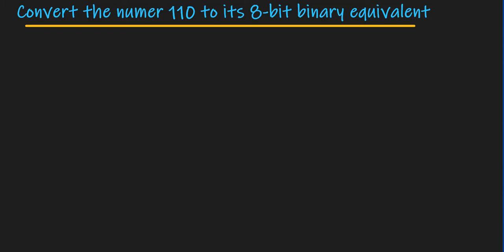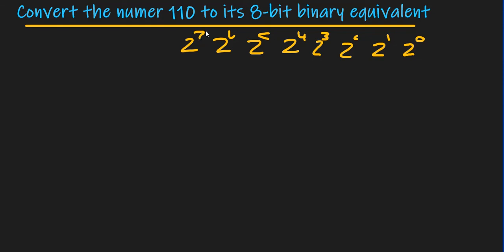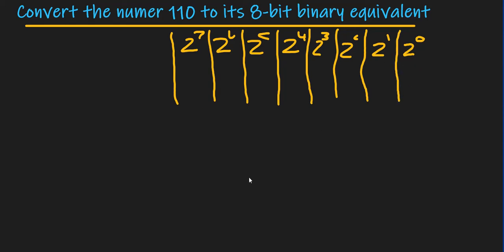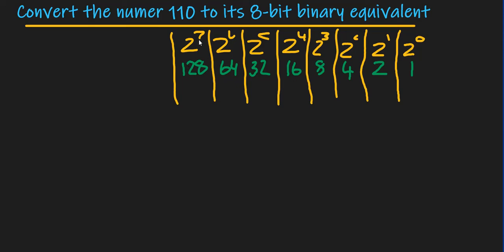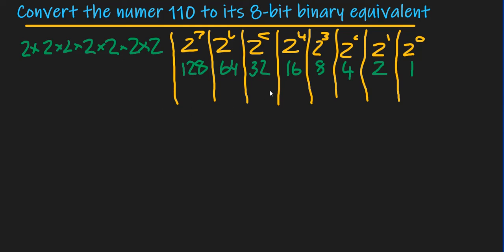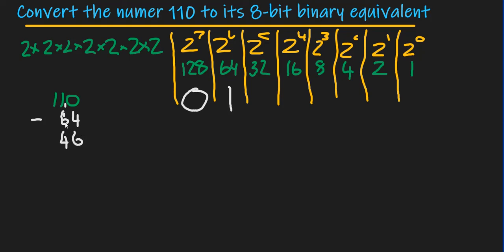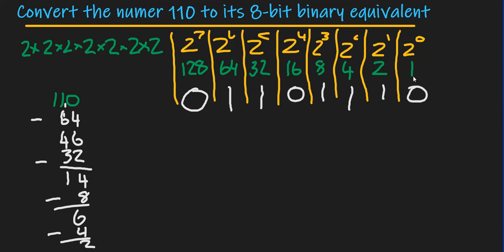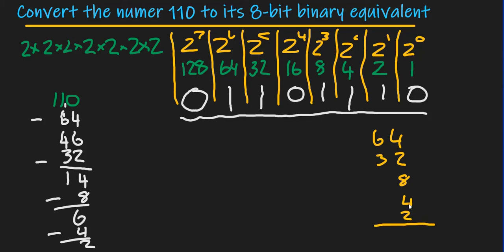Strategy to convert a decimal number to its binary equivalent.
This video will demonstrate how to convert a decimal number to its 8-bit binary equivalent step-by-step.